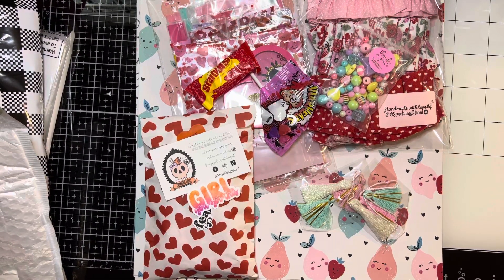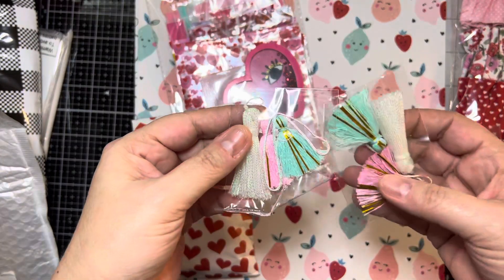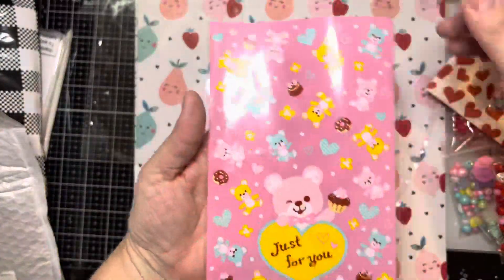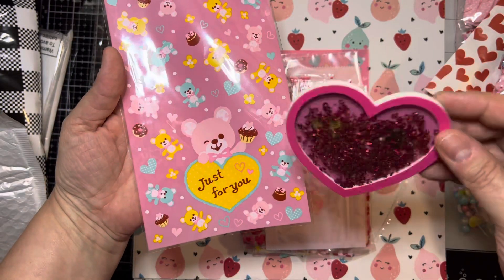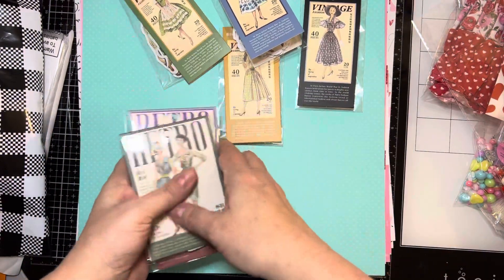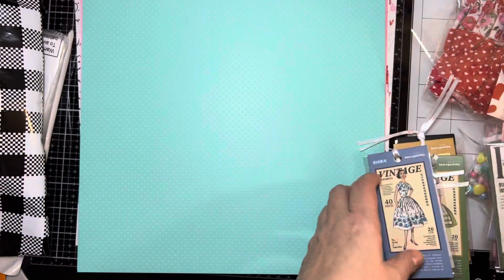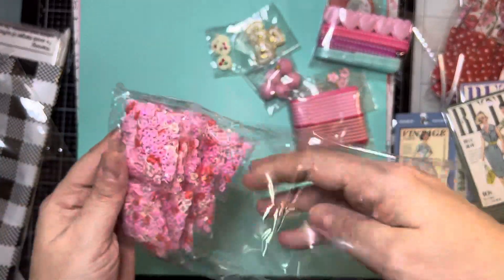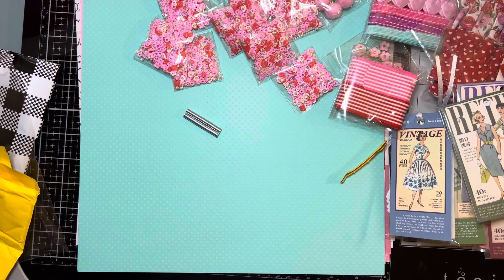💗Valentines, AliExpress, Temu Haul 💗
Please let me know if you need a link to a certain product! I did list a few IG’s where I purchased items and also Nicki who always inspires me to shop 🤣